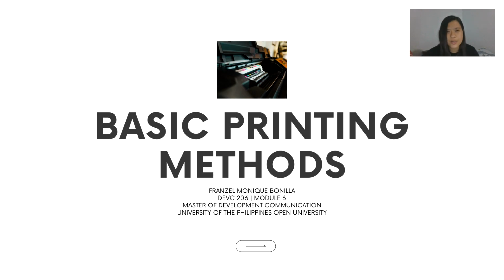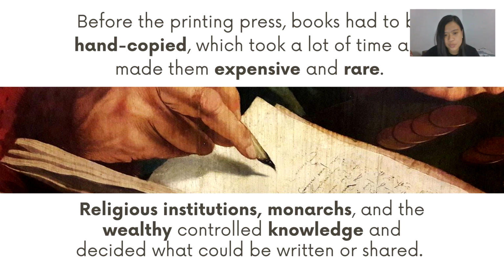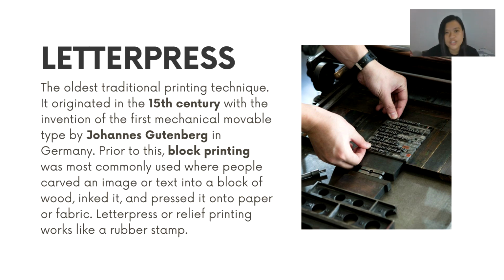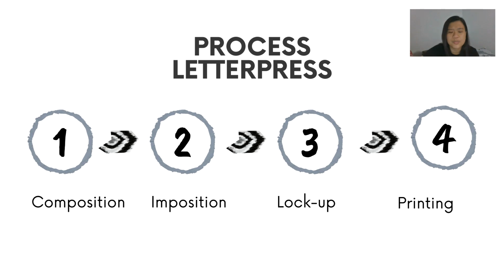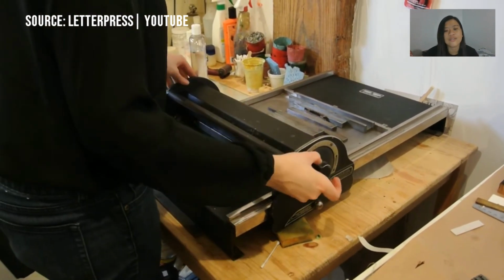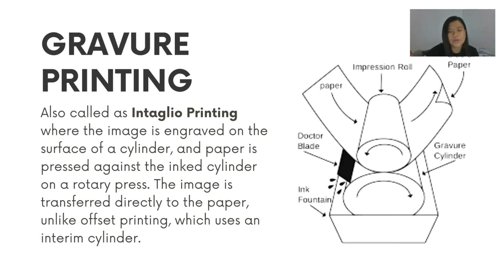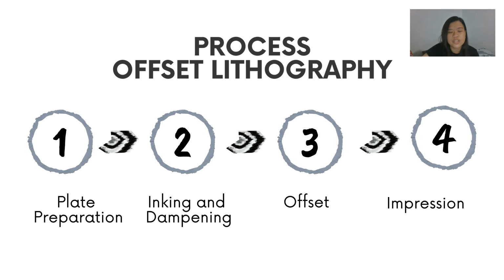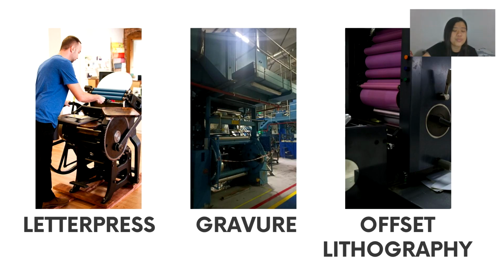DEVC 206: Module 6 - Basic Printing Methods: Letterpress, Gravure and Offset Lithography